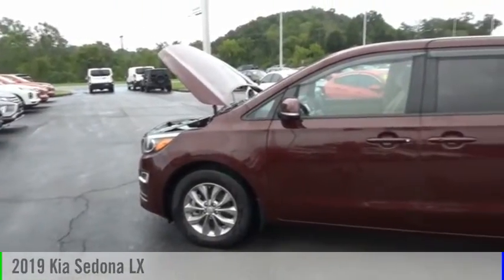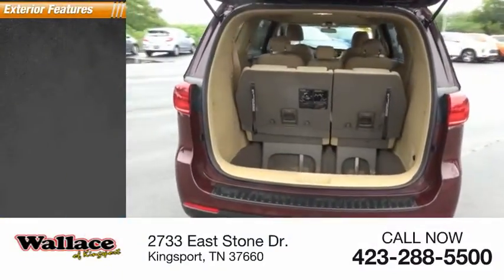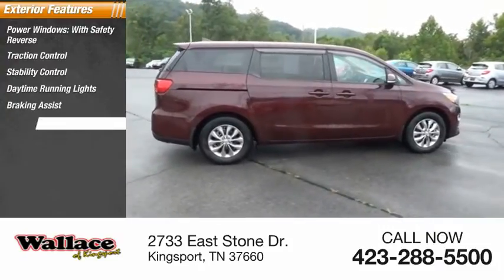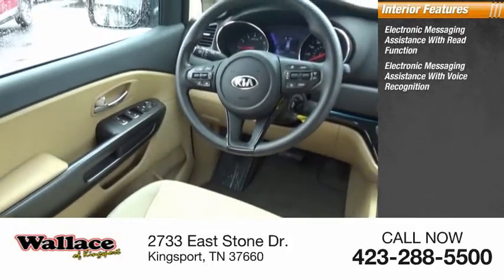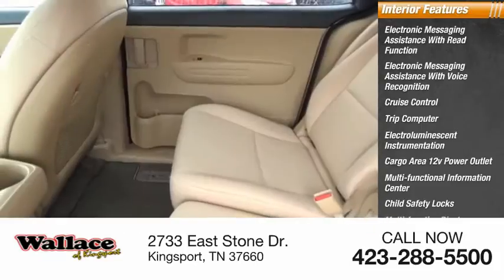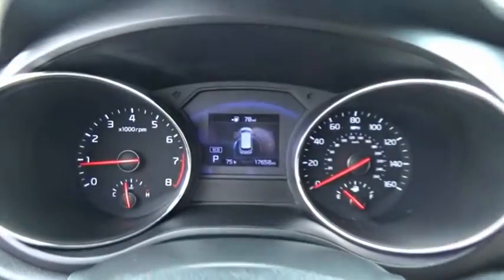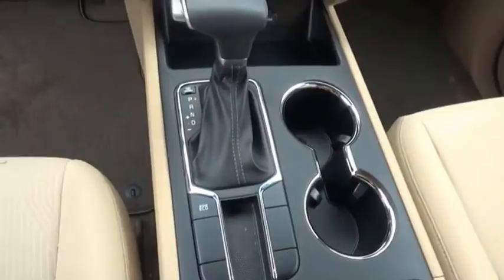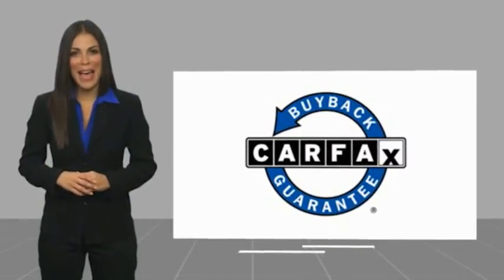2019 Kia Sedona Kingsport TN 6639Q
2019 Kia Sedona LX

2733 East Stone Dr.

Clean CARFAX.Venetian Red Pearl Metallic 2019 Kia Sedona LX FWD 8-Speed Automatic 3.3L V6 DGIRecent Arrival! Odometer is 4122 miles below market average!Please contact our internet department with any questions @ (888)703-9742.